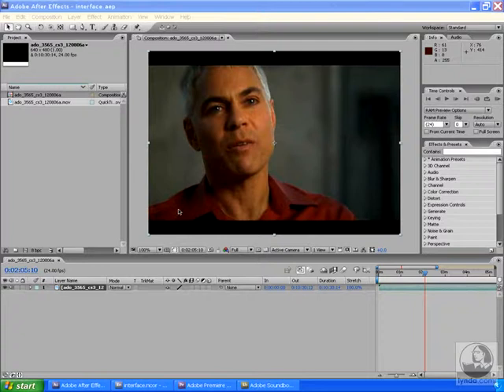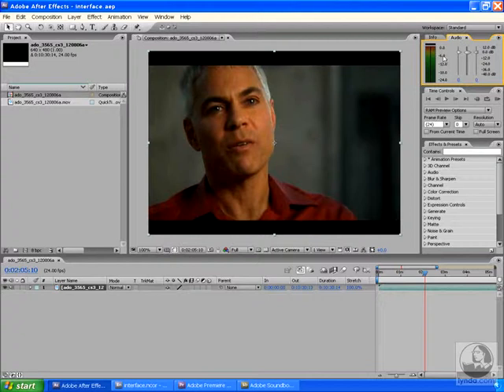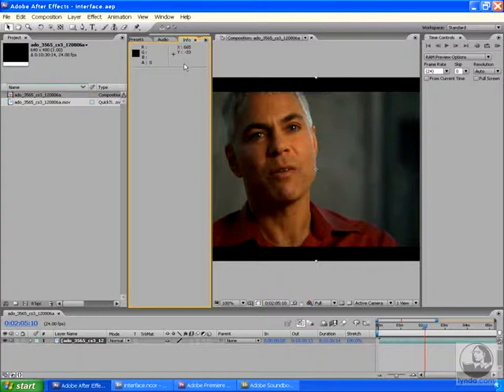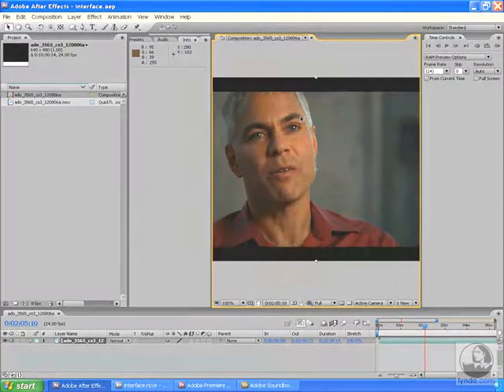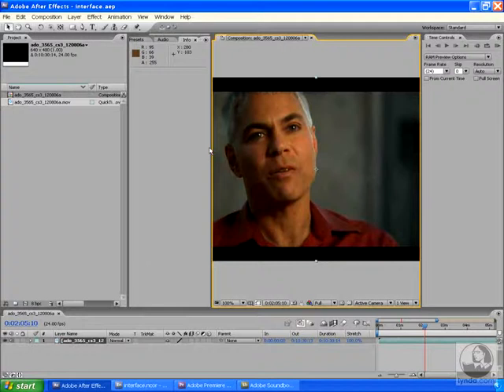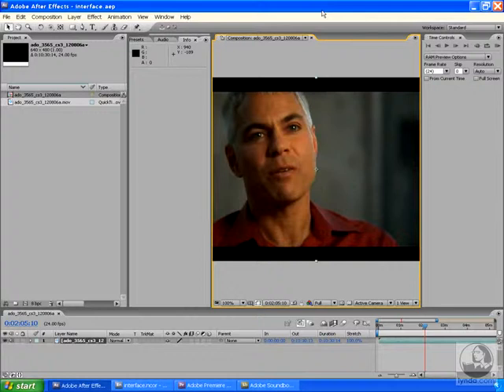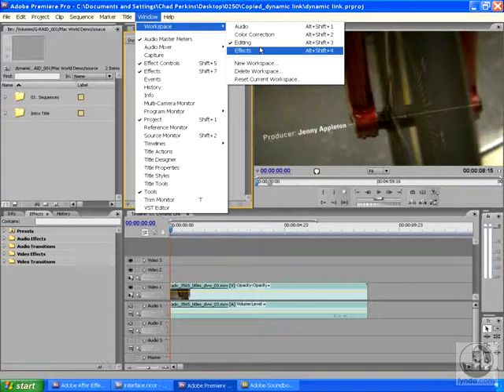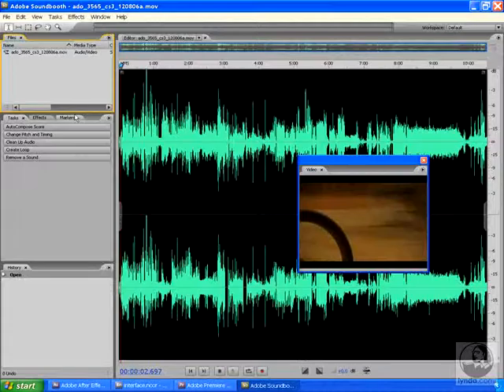After Effects7.flv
After Effects7